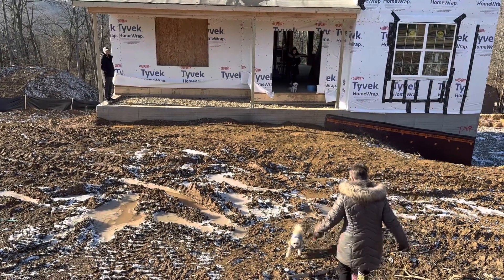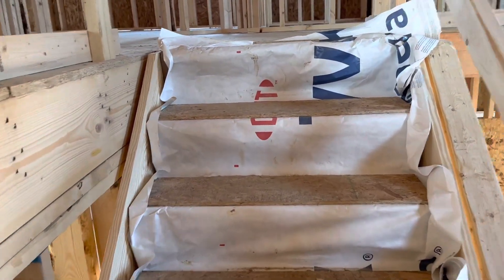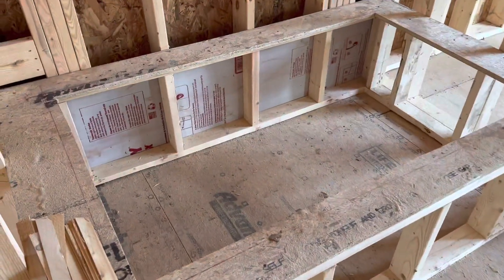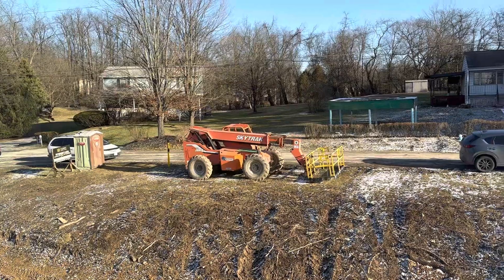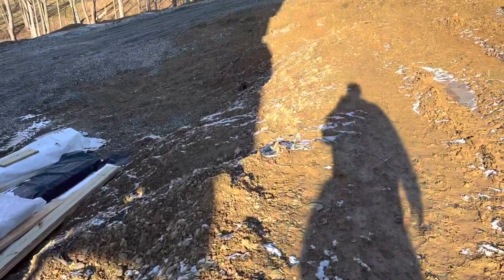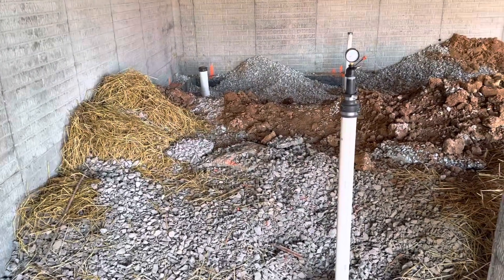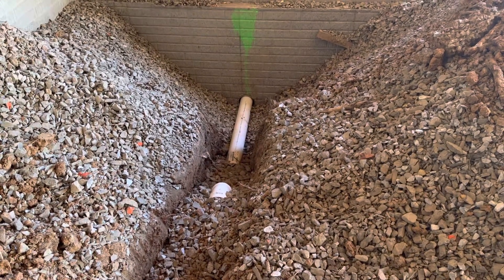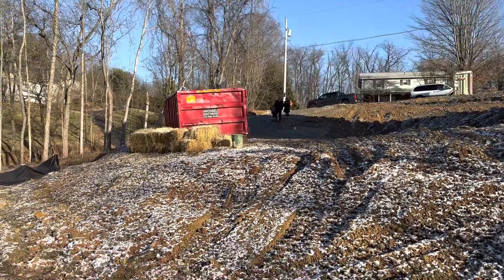Puppies new steps and windows in new home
Jan 15 2023 more interior to the inside of home